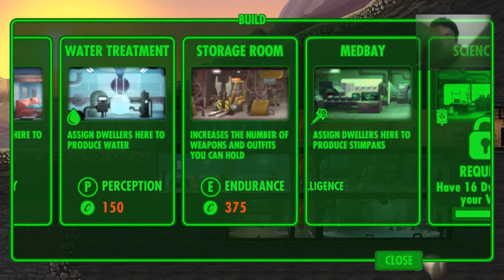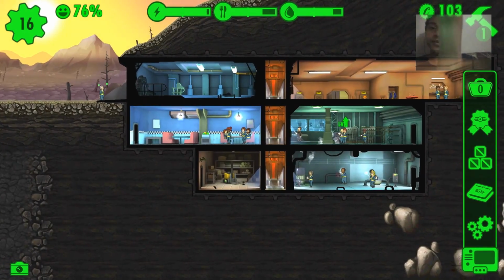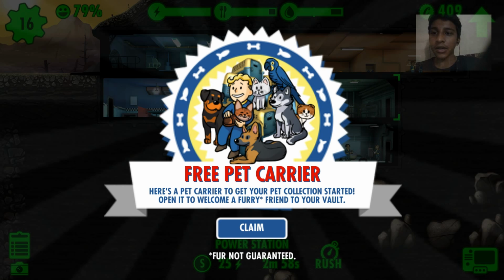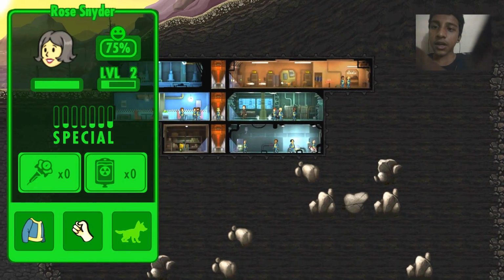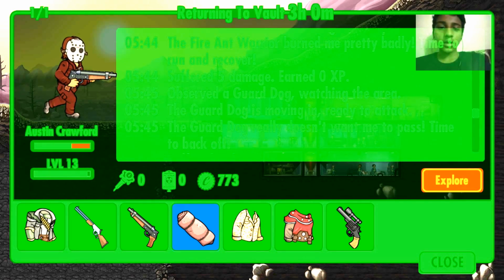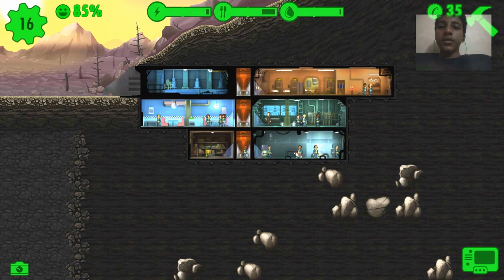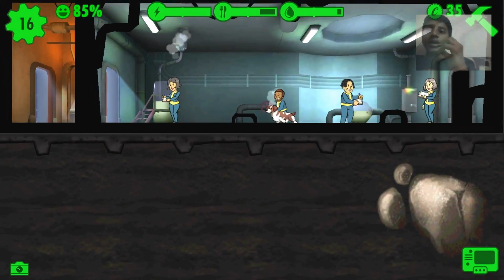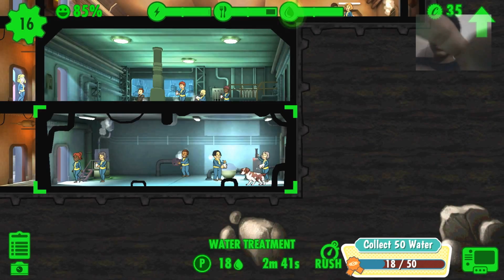Fallout shelter: Let's play part 2- No fucking caps- (with face cam)